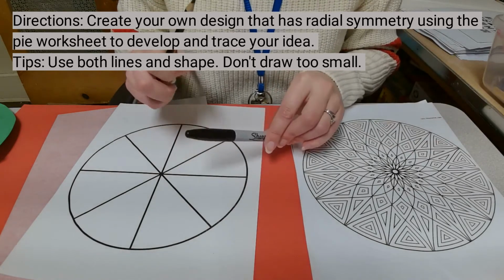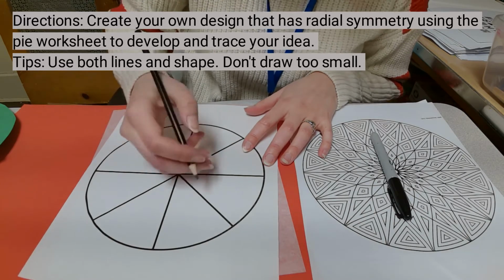Radial Symmetry- Stained Glass Window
Learn how to make a radial symmetry design inspired by stained glass windows. You'll need a template, a plastic piece of "paper", and a sharpie. When done, stick it on a window and see the light shine through!